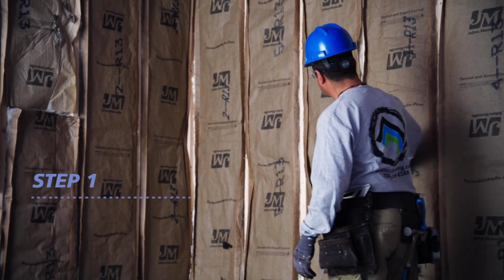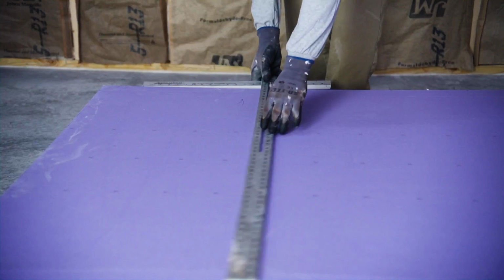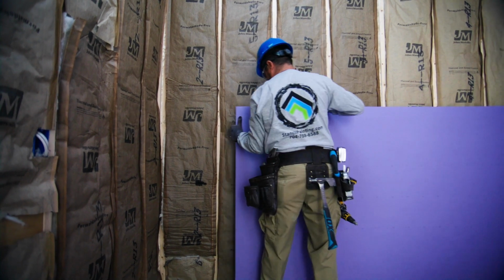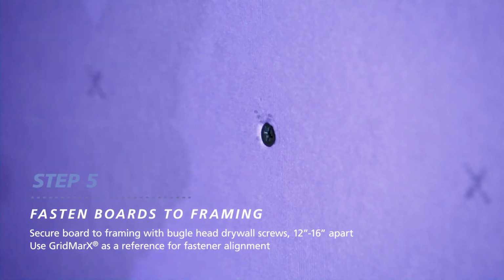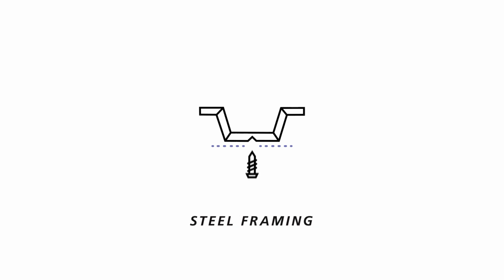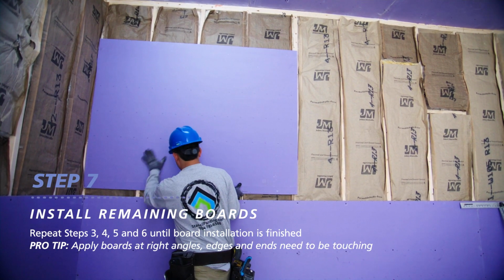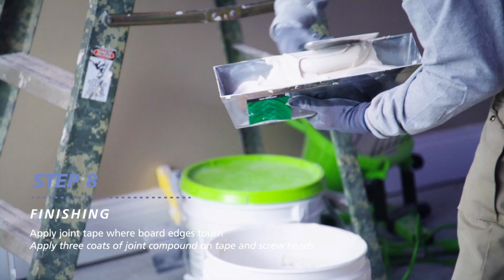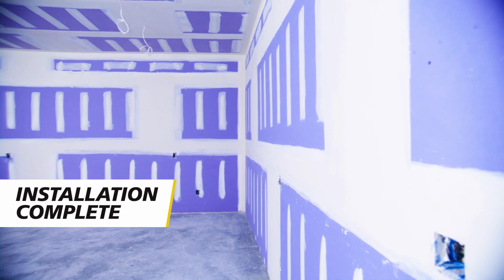Step-By-Step Guide to Gold Bond® XP® Wall Board Installation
Watch this video to see how to easily install Gold Bond® XP® Gypsum Boards. This step-by-step wall board and paneling installation guide covers:

0:00 Introduction
0:14 Benefits of Gold Bond® XP® Gypsum Boards
0:49 Your pre-installation checklist
1:46 How to install the boards
3:20 How to finish the job

KNOW THE BENEFITS OF THE BOARDS
These wall boards are mold- and mildew-resistant, moisture-resistant and fire-resistant paneling. In addition, they’re UL GREENGUARD certified for better indoor air quality.

BEFORE YOU BEGIN INSTALLATION
Step 1: Inspect the wall framing for defects that may need to be fixed first.
Step 2: Measure the framing spacing to determine the right board length. Make sure the boards are at maximum practical length. Measure from the floor to mark the location of all receptacles.
Step 3: Prepare the XP® Gypsum Board. Mark your measurements on the board and make your cut, snapping the board away from the cut.

Step 4: Starting in the corner, hang the board at a right angle to the wall framing.
Step 5: Fasten the board to the framing. Use bugle head drywall screws, spaced 12-16 inches apart on the framing. Use the GridMarX® guide marks as a reference for screw placement.
Step 6: Cut out the receptacles you marked earlier.
Step 7: Measure, mark and cut your remaining boards. Continue installation, installing the remaining boards at right angles while making sure edges are touching.

HOW TO FINISH THE JOB
Step 8: Place joint tape along board joints and on the inside corners. Apply three coats of joint compound on the tape and screw heads allowing each to dry per the manufacturer recommendation. Sand all rough edges once dry.

Watch the complete video for visual guidance and pro tips.

_OTHER RESOURCES_

From planning to installation, National Gypsum delivers ‘peace of mind’